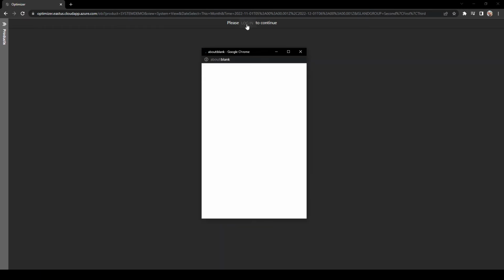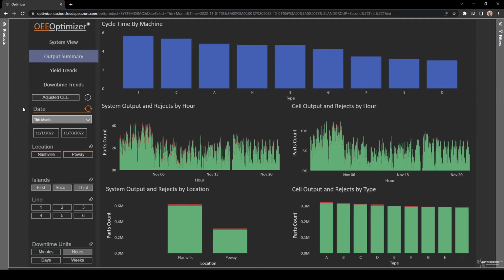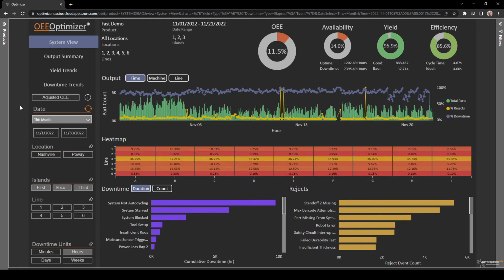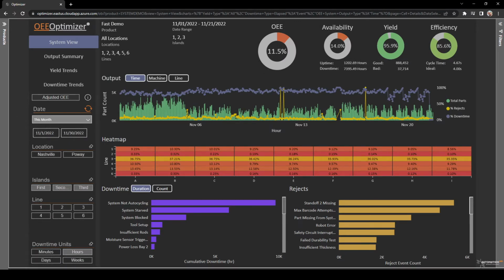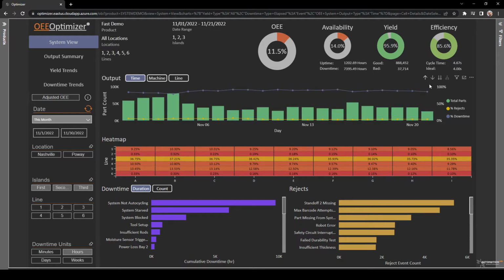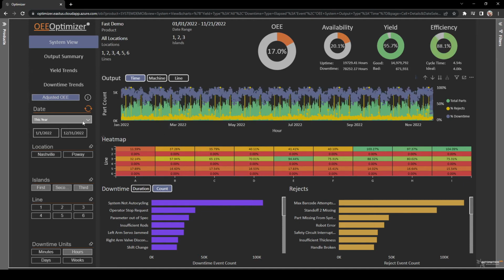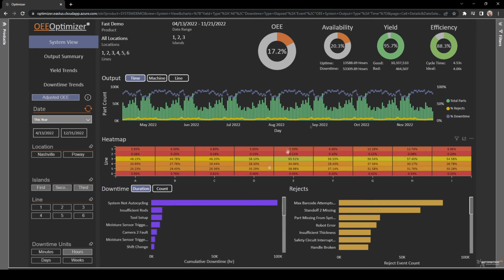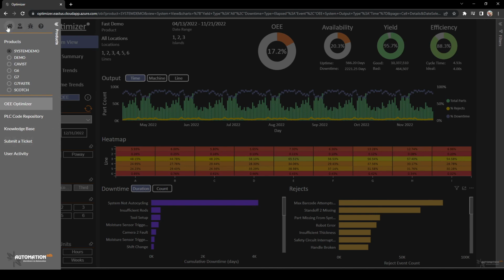OEE Optimizer Overview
This video provides an overview of the main features of the OEE Optimizer dashboard.